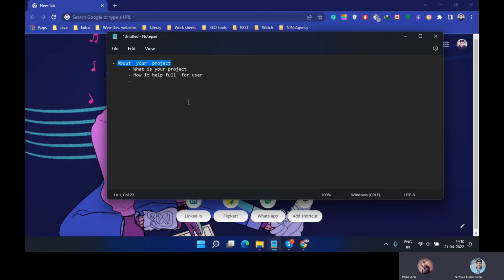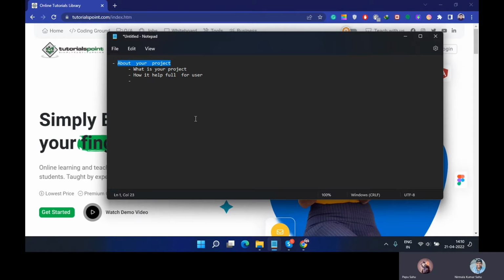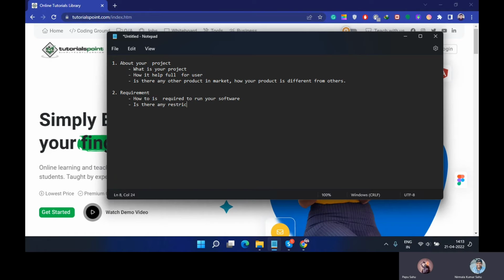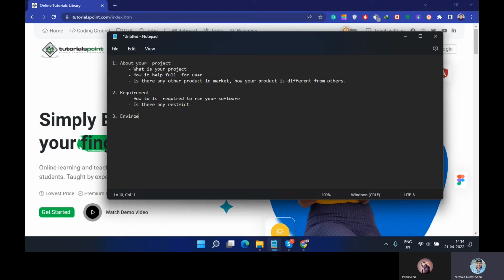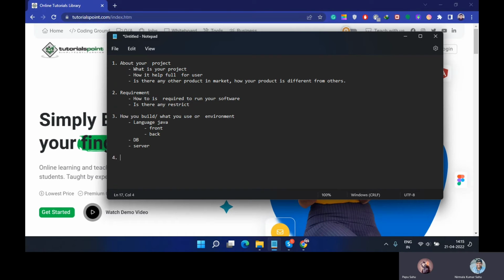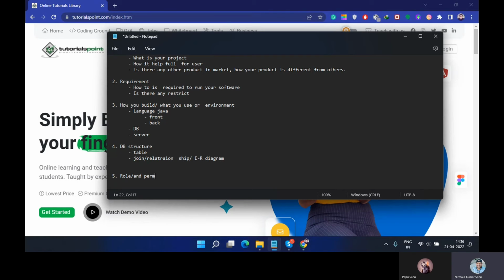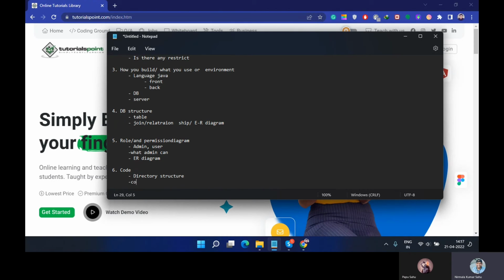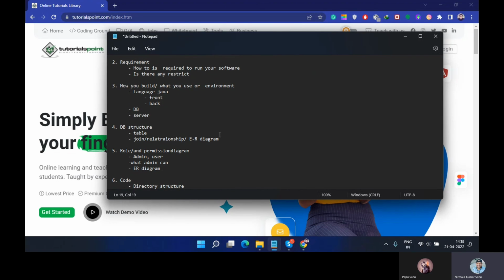Software Documentation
how to prepare software documentation, step by step procedure